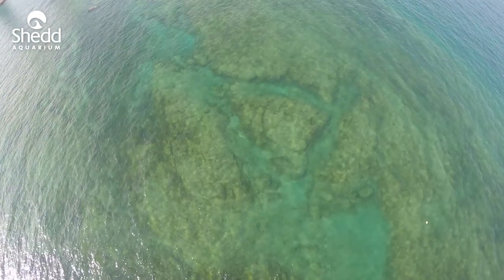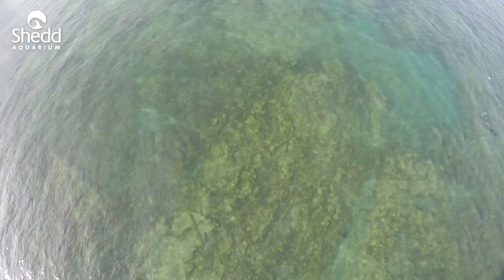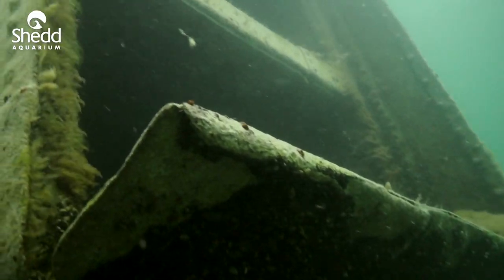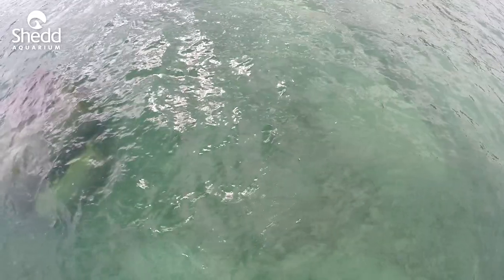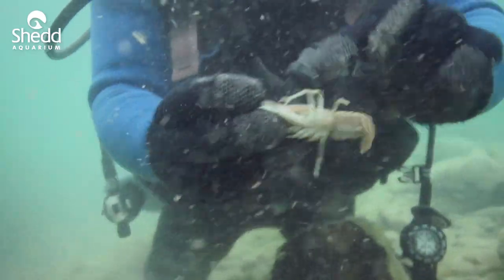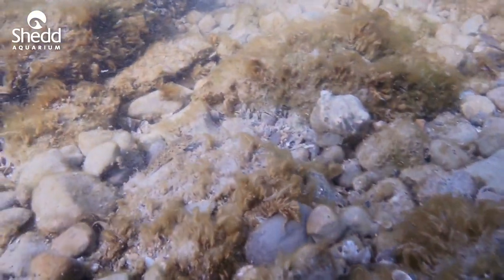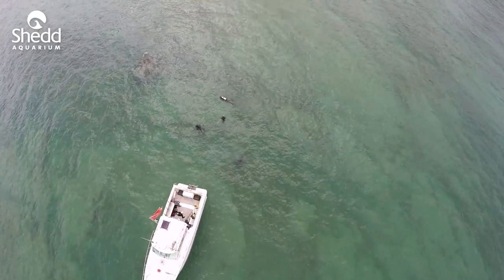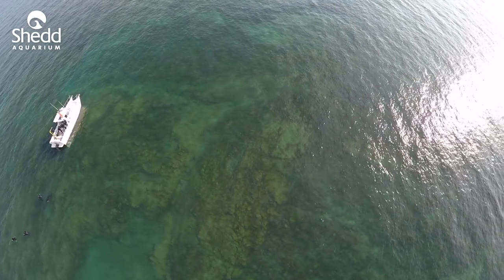Shedd Aquarium Research at Morgan Shoal in Lake Michigan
Dr. Philip Willink, Senior Research Biologist at Shedd Aquarium, conducted research in Lake Michigan at Morgan Shoal, a rocky outcrop located a few hundred yards off the shore of Hyde Park. Best-known for being the location of a 100-year-old shipwreck, Morgan Shoal is home to a range of wildlife. Dr. Willink’s research used a variety of methods to determine what’s down there, what the geology looks like and what we should do about it.

This research is made possible by funding and support from the National Oceanic and Atmospheric Administration Office for Coastal Management, U.S. Department of Commerce and the Illinois Department of Natural Resources Coastal Management Program.